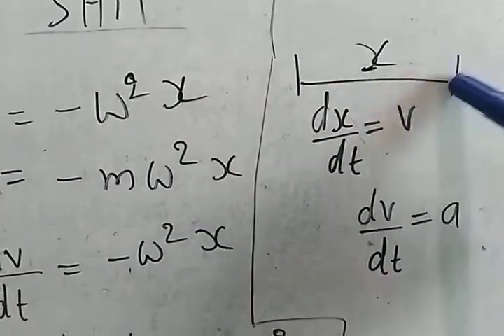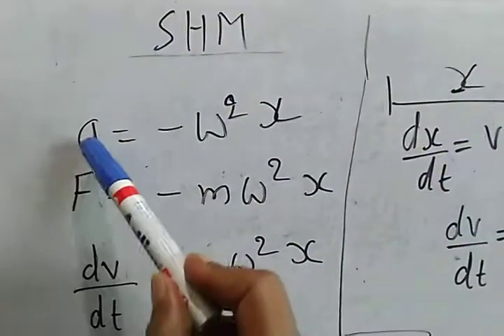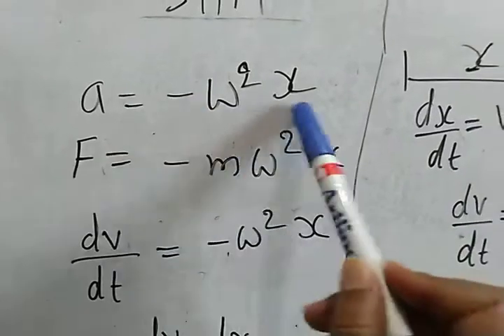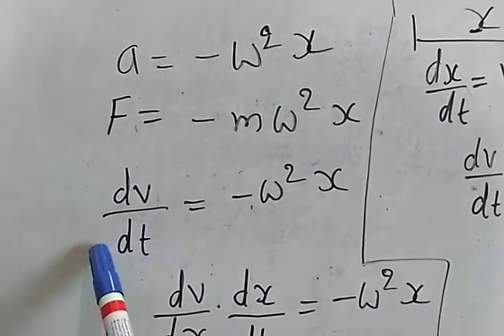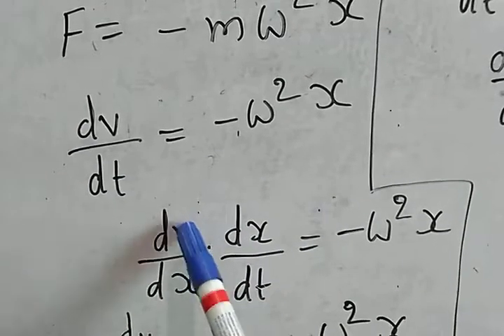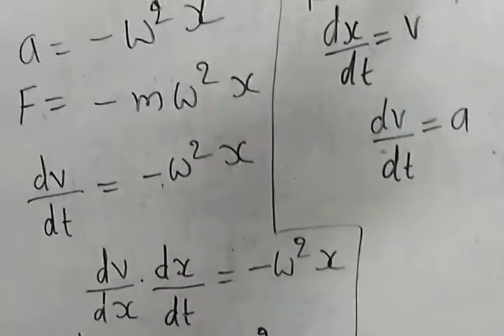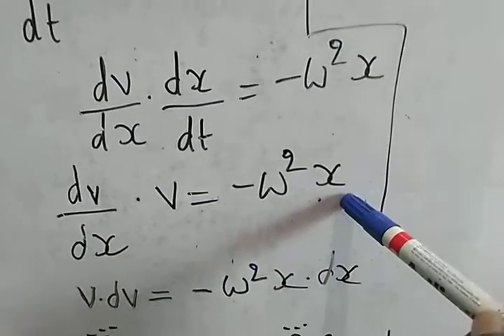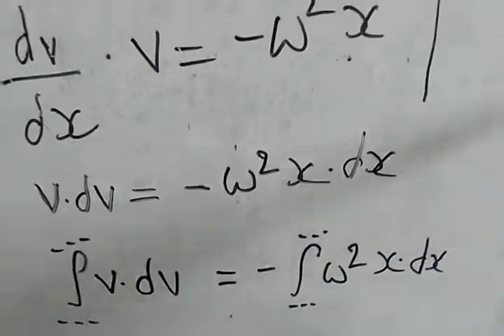Physics 35 भौतिक विज्ञान, सरना शिक्षा परिषद झारखंड रांची, आदिवासी शिक्षा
सरना धर्म शिक्षा परिषद, केन्द्रीय समिति, रांची झारखंड